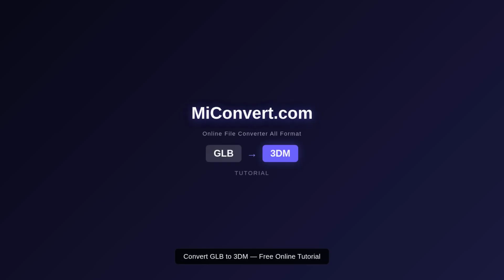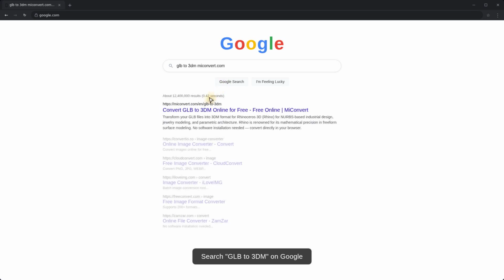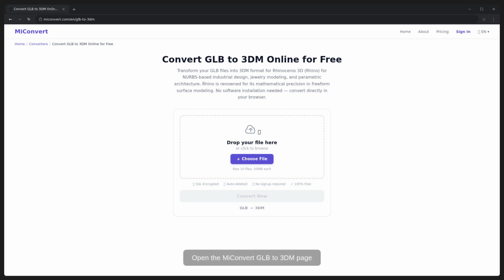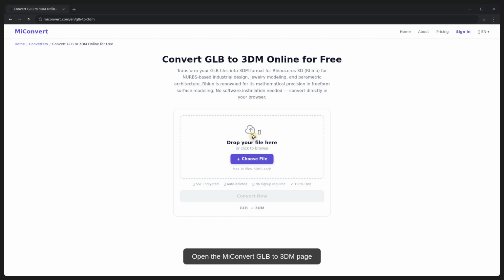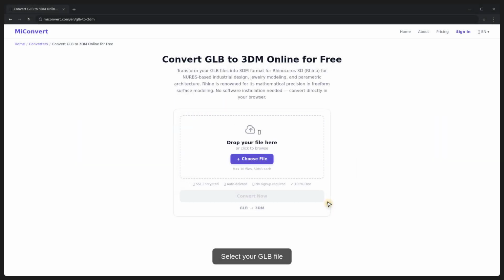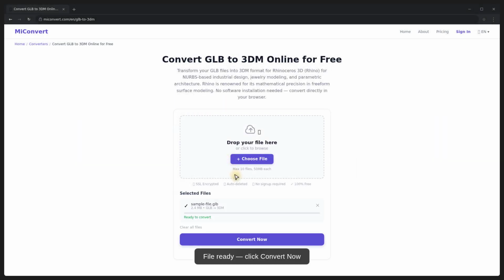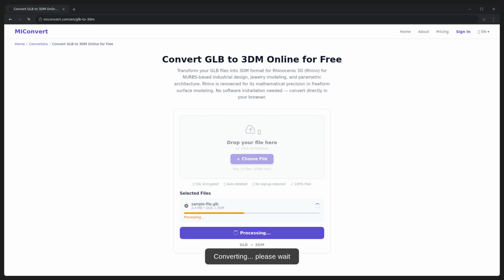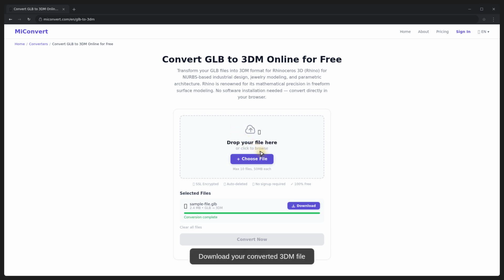Convert GLB File Extension to 3DM (No Software Needed)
Changing a GLB file to 3DM has never been easier! Watch this detailed guide on how to do it completely free right in your web browser.

⏳ Video segments:
0:00 - Introduction
0:06 - Searching for the MiConvert tool
0:14 - GLB to 3DM conversion interface
0:20 - How to put the GLB file onto the web
0:28 - Quick convert click
0:35 - Waiting for a few seconds...
0:41 - Finished and downloading the 3DM file
0:48 - Subscribe to support the channel